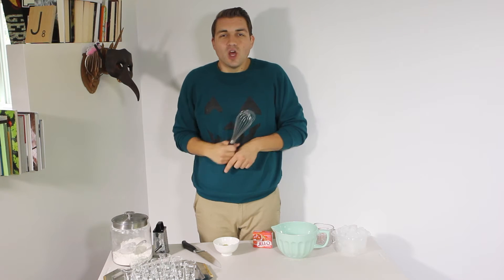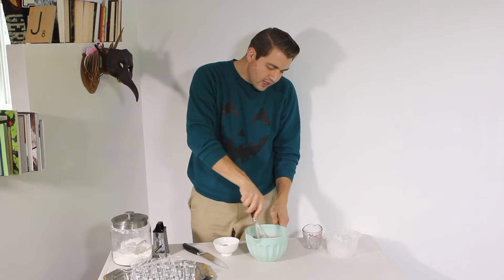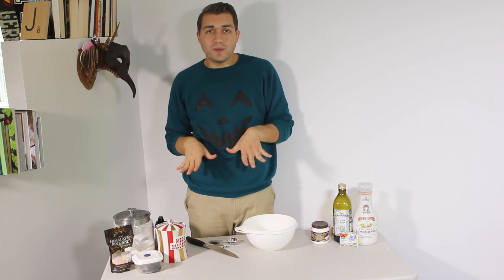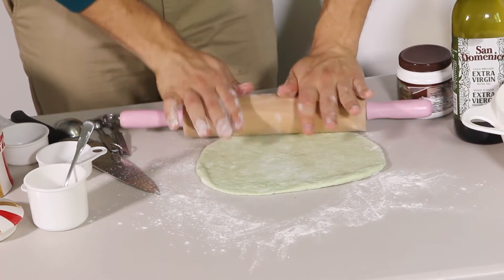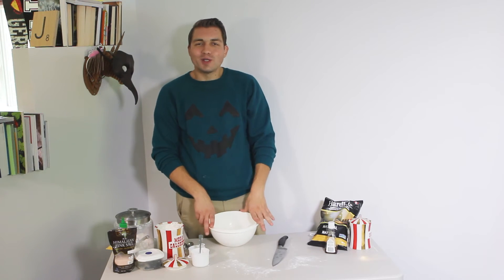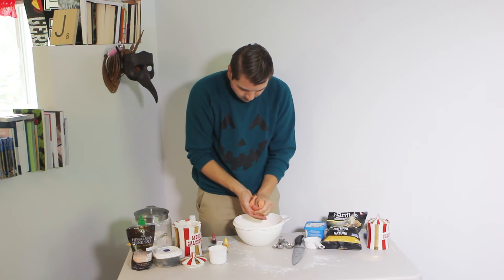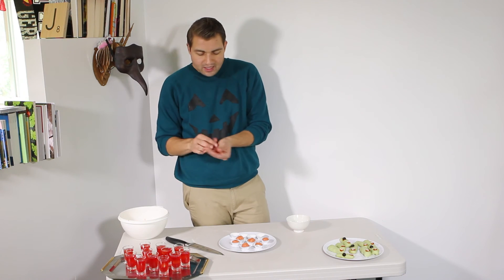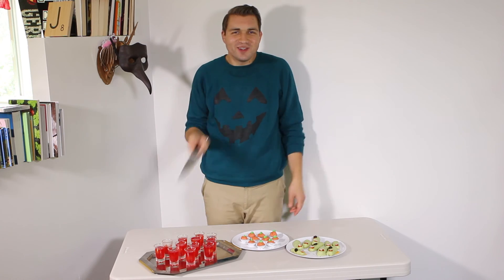PINTEREST Halloween Snacks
Here's my take on three classic Halloween snacks! Try them out for yourself - perfect for parties!

Bloody Eyeball Shots

- red jell-o
- peeled grapes

Cheesy Witch Fingers

- 2 cups of flour
- 1 tbsp baking powder
- 1 tsp salt
- 1/3 cup of oil
- 3/4 cup of milk of choice
- green food colouring
- cheese
- olives
(Anything that you want to add inside)
- almond slices
- sriracha

Bake at 350 degrees for 15-20 mins.

Cookie Dough Pumpkins

- 2 cups of butter (margarine)
- 2 tsp vanilla
- 1 cup of sugar
- 3 and a half cups of flour
- 1 cup of crushed potato chips (optional)
- orange food colouring
- green smarties or m&ms
- cupcake liners

THE TEAM:
Shot and Edited by: Charlene Sparman